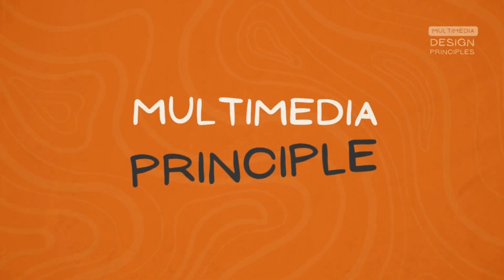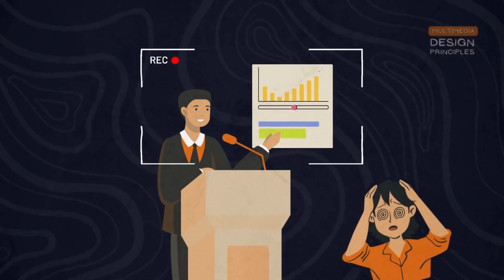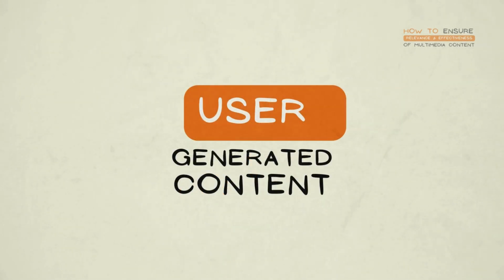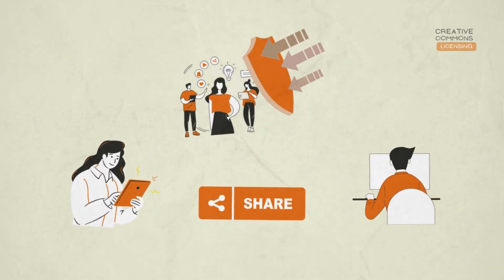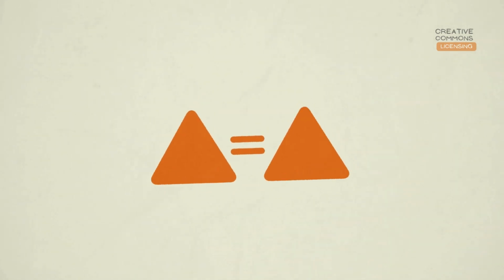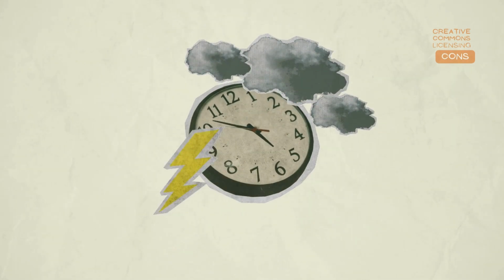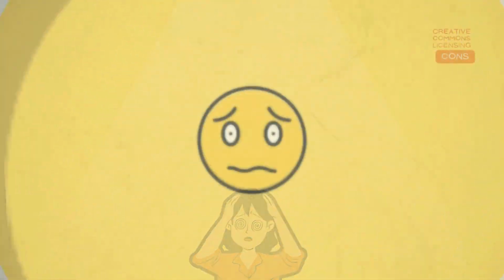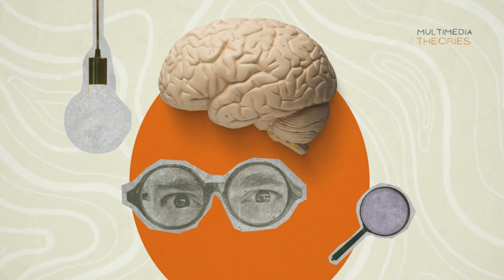What It Takes To Be A Better Multimedia Content Creator